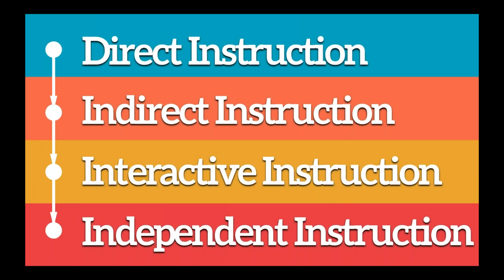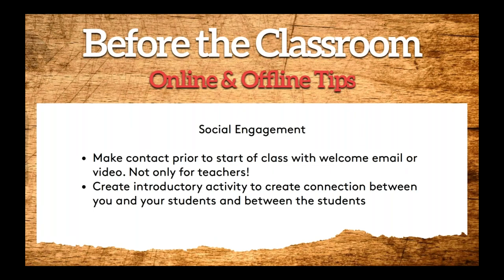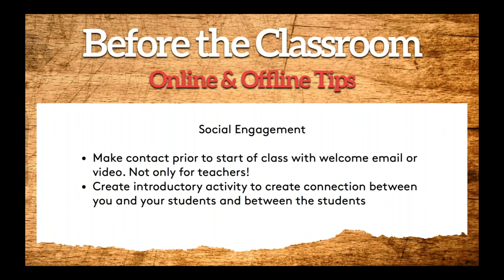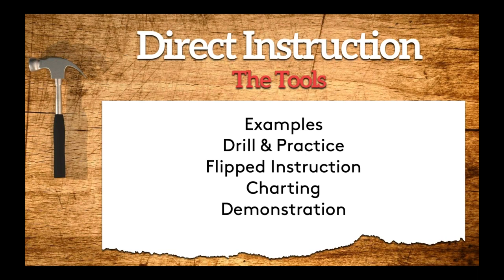Organizing Your Teaching Toolbelt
Strategies to Easily Plan, Engage, and Assess your Students - presented by Cyanna Education Services